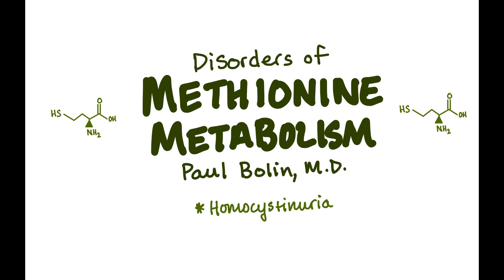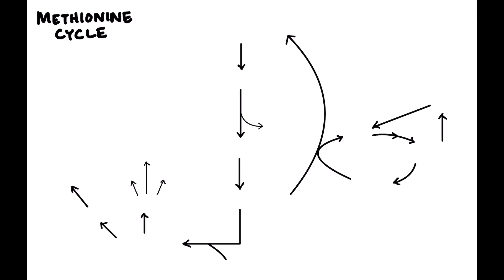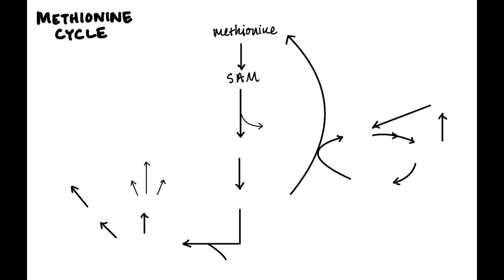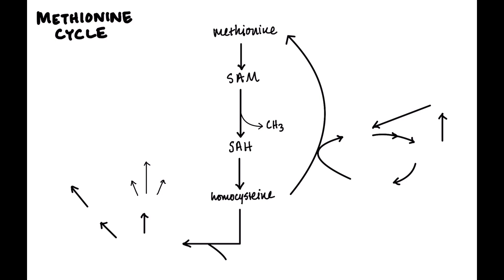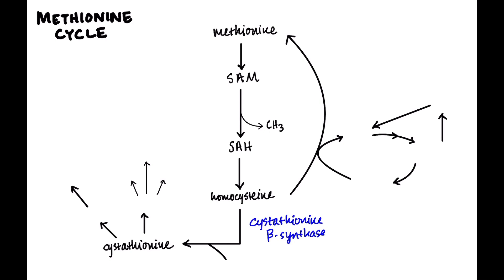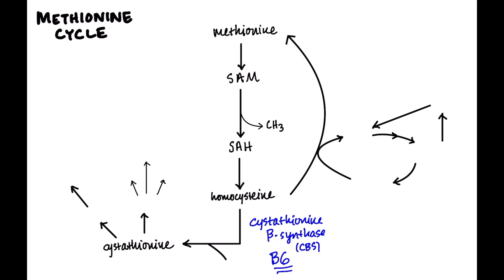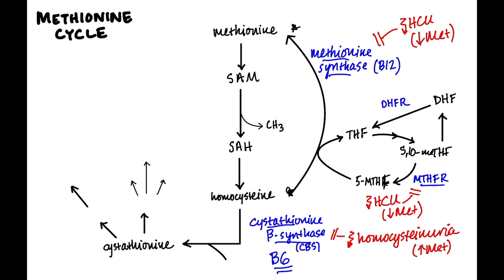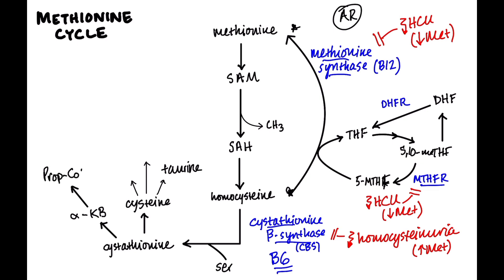Methionine Cycle/Homocystinuria - CRASH! Medical Review Series